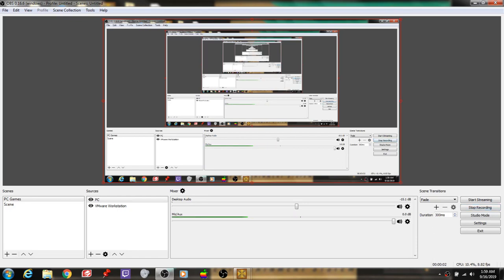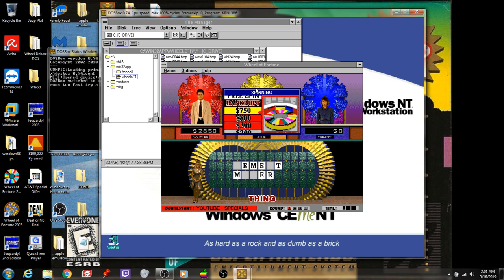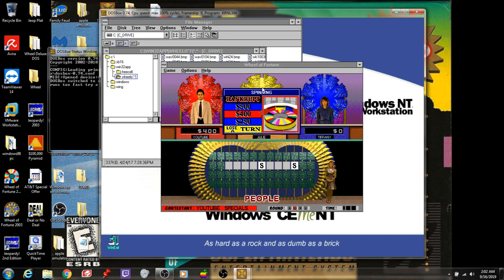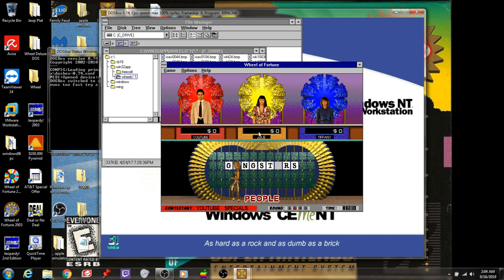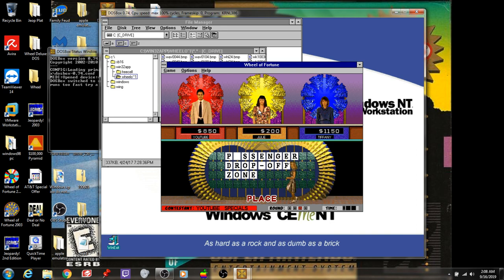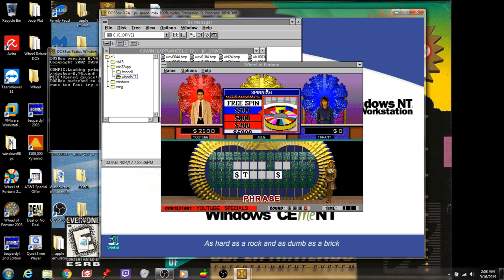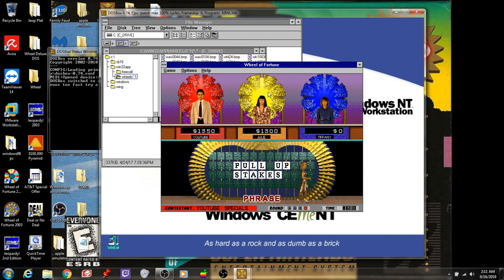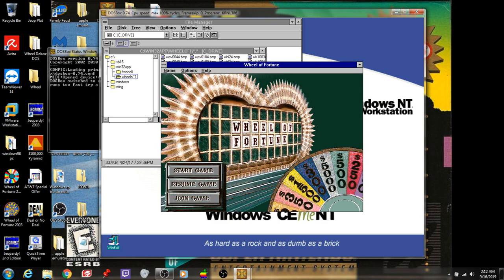2019 Birthday Special for Imaxination1980 (Part 5)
Here is Part 5, in which the next game will be Wheel of Fortune Deluxe Edition for the DOS. How will I do? Watch to find out, and Part 6 will be up next.